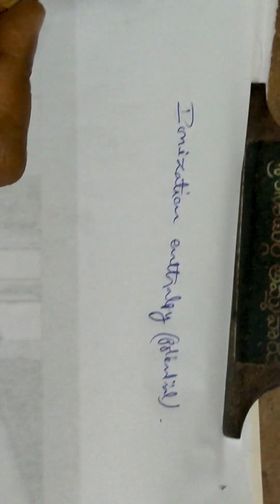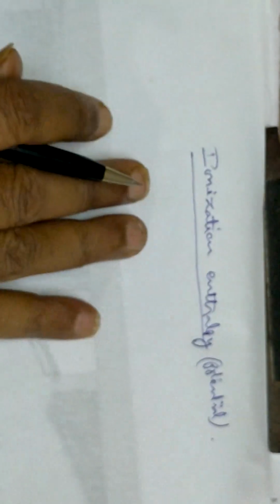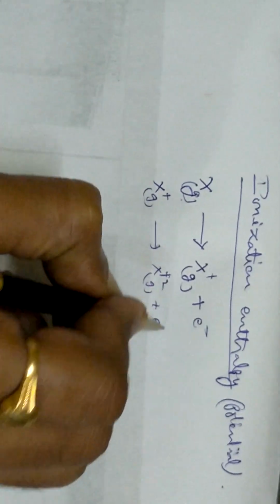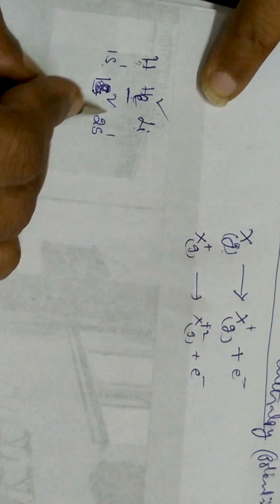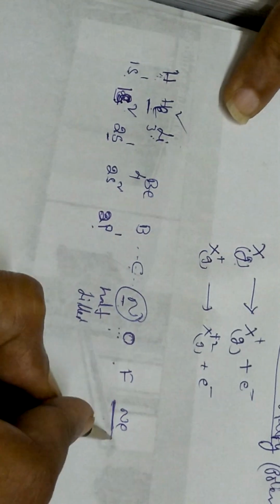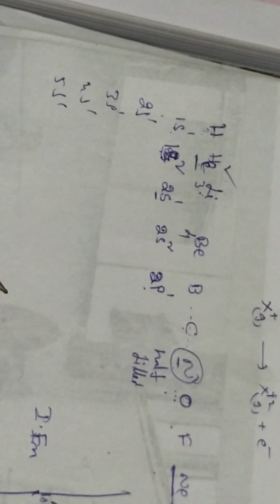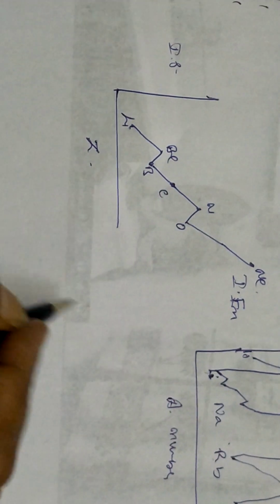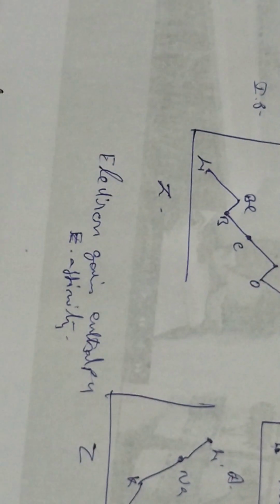Periodic table 4#Ionisation enthalpy easy#